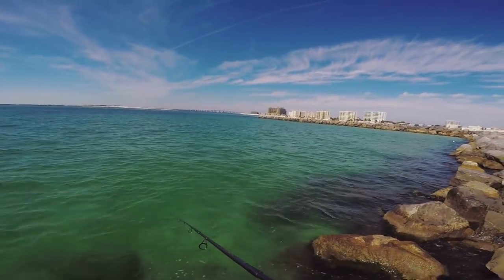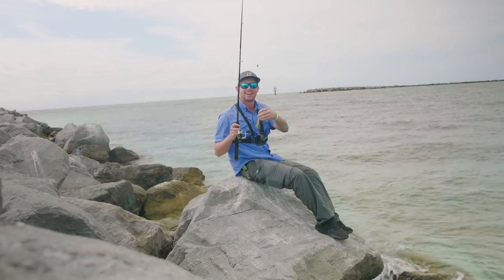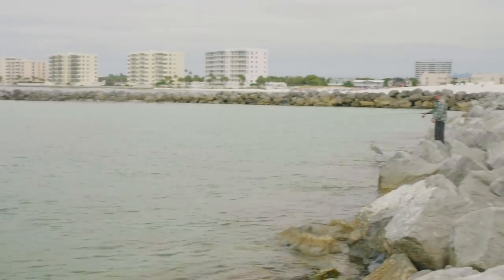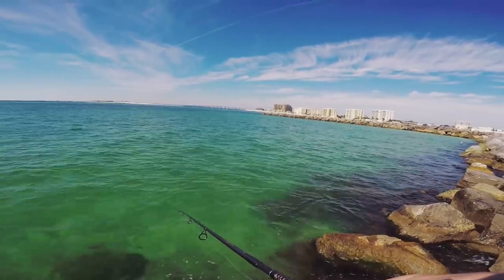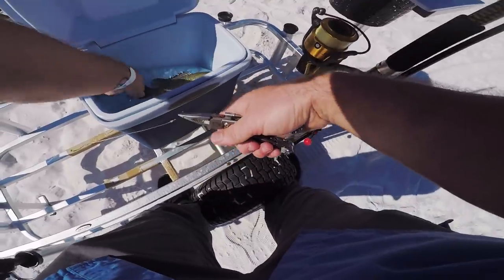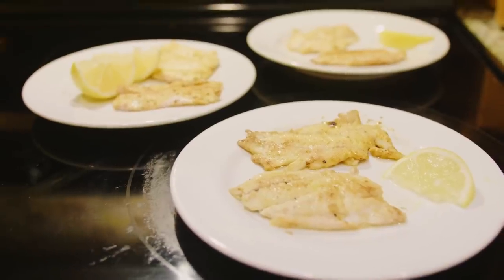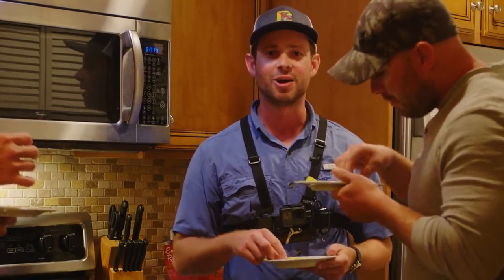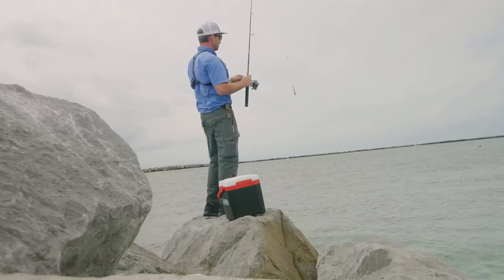Catching and Eating Fish Found in ROCKS!?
In this video we target an extremely smart fish that hides in the rocks for a catch and cook!

Fishing Gear*

Camera Gear*